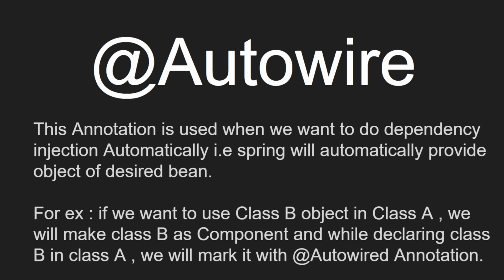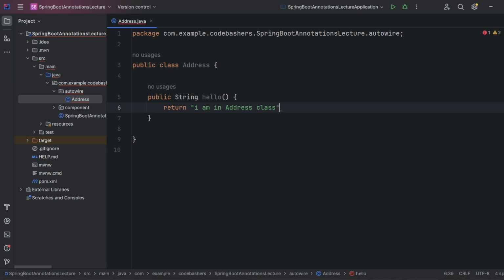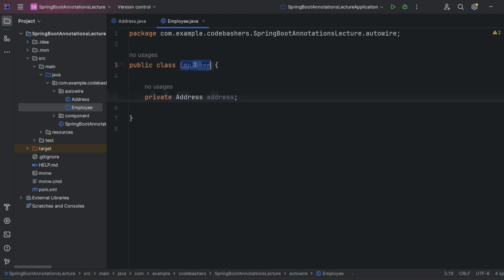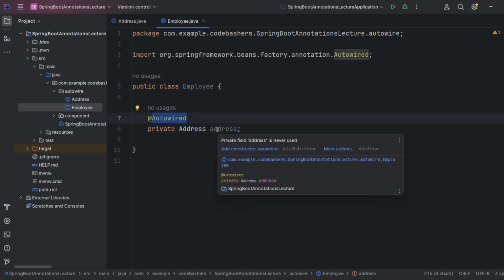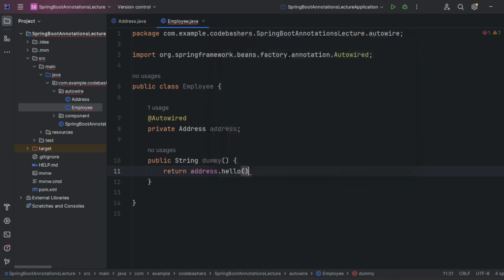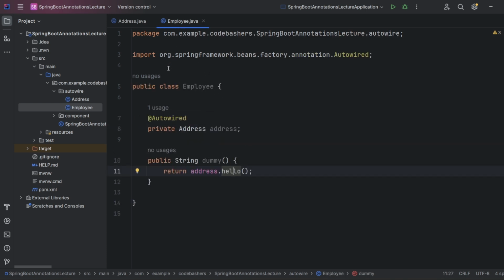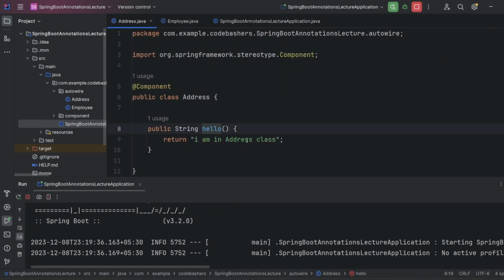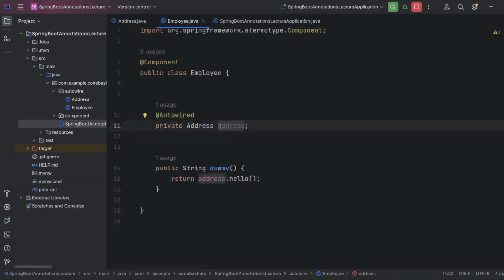Annotation SpringBoot Series | SpringBoot Interview Series | Theory + Code | #2